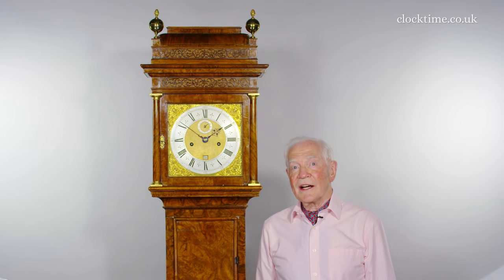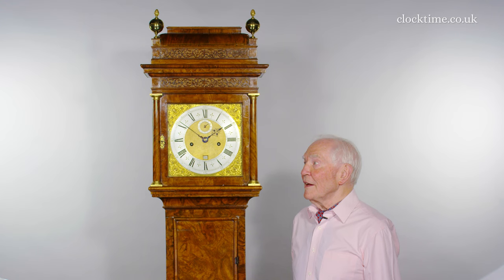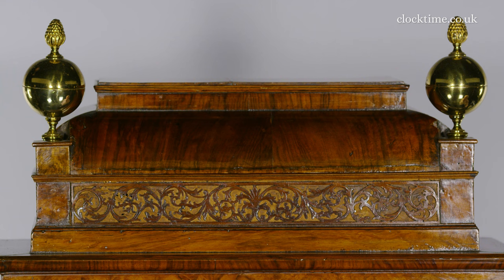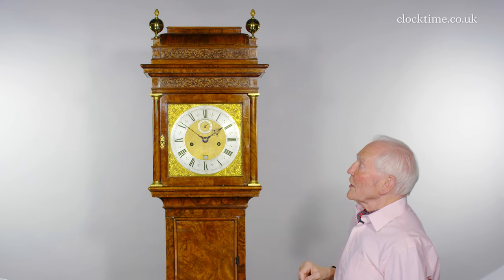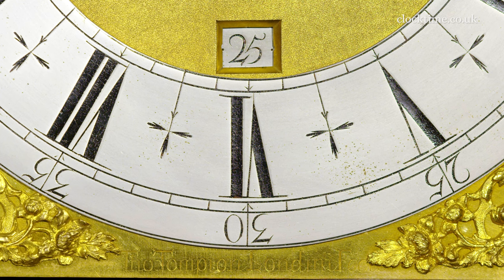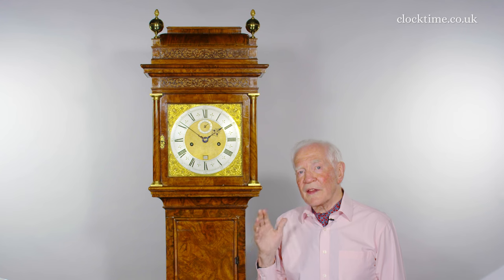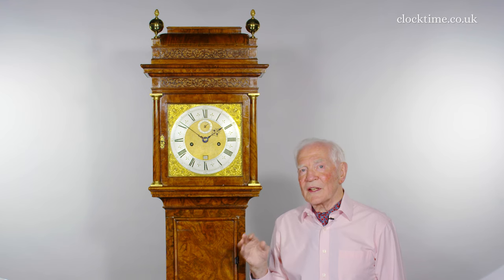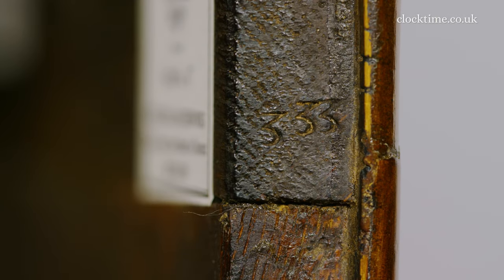Clocktime: Milbourn Tompion Longcase c1699, 01 Introduction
Thomas Tompion – Milbourn Tompion walnut-veneered month-going longcase clock No. 333.

Join Dr John C Taylor OBE from the Clocktime digital museum as he introduces the Milbourn Tompion, circa 1699.

This is Tompion No. 333 made in about 1699 and everything about it to me just oozes refined quality. It's restrained and yet it's beautiful right from the very top, from the ball finials up here, the caddy top and the carved frets and then the lower one acting as a sound fret as well to let the sound from the hour bell out, the two Doric capitals, the columns, the bases, it's just restrained quality, beautiful. Because there are a few invoices within the tompion series and the numbers then fit in, it's possible to date the clocks fairly accurately against the numbering and the number 333 was made about 1699 and here's the punch mark 333 on the top style of the door, linking the movement and the case together in Tompion's workshop. If I was a lord or a courtier in William and Mary's Court and I knew that the King was coming to visit he would be very interested to see this beautiful clock.